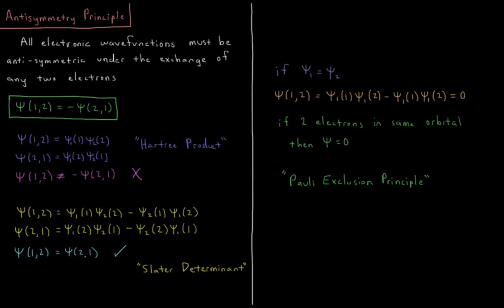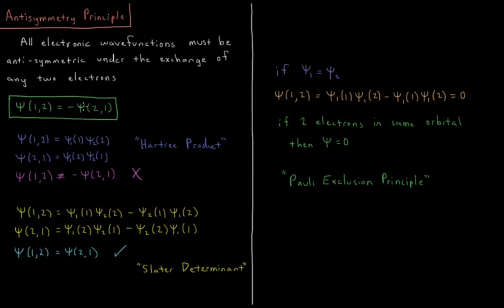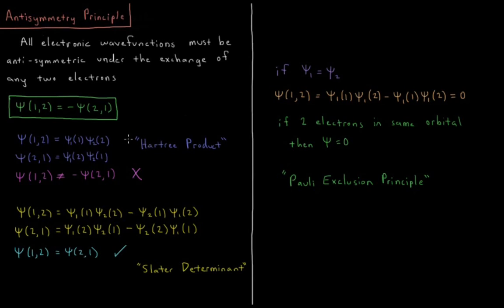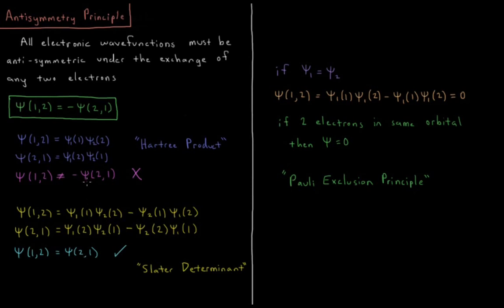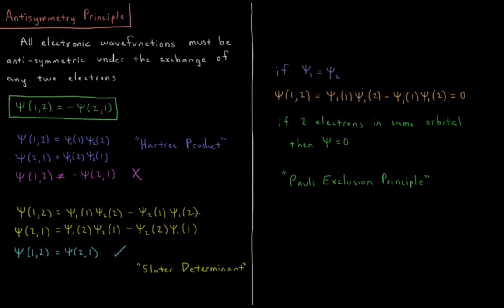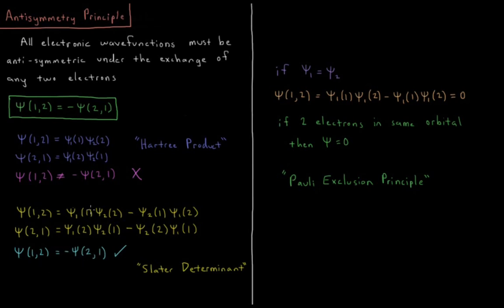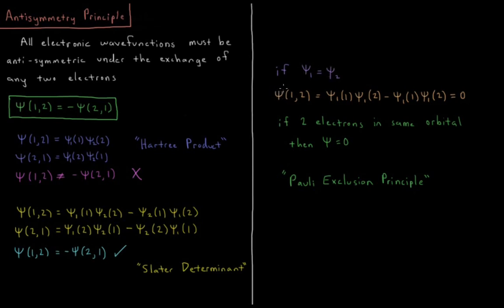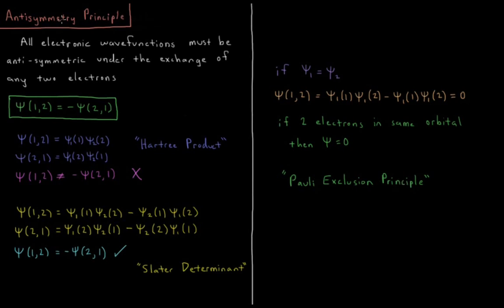Quantum Chemistry 9.5 - Antisymmetry Principle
Short lecture on the antisymmetry principle for electrons.

The wavefunction of any atom or molecule must switch sign when two electrons are exchanged. This anti-symmetry principle results in a total wavefunction which is a Slater determinant. This is the physical origin of the Pauli exclusion principle, which makes the wavefunction go to zero when two electrons are placed in the same spin orbital.

--- Video Links ---

--- Social Links ---

--- Equipment ---

Drawing Tablet: Wacom Intuos Pen and Touch Small

Drawing Program: Autodesk Sketchbook Express